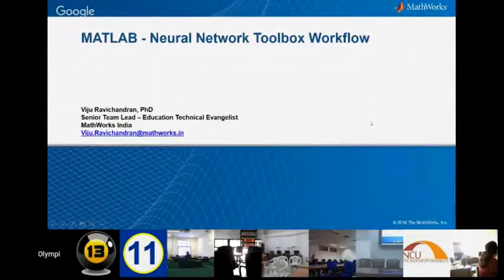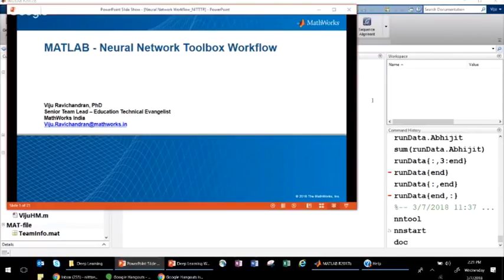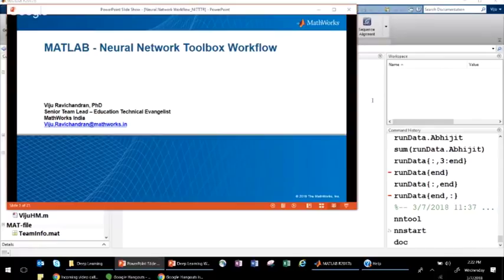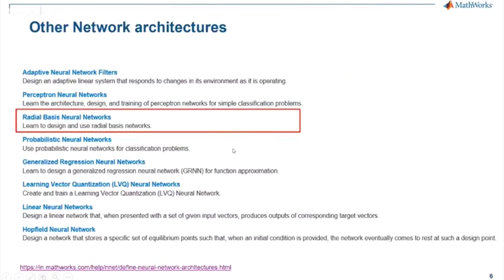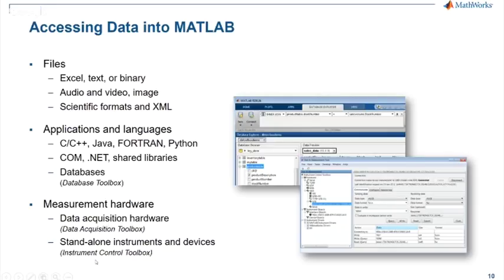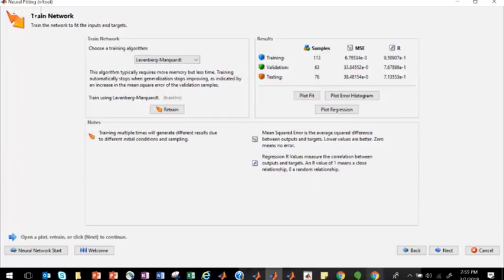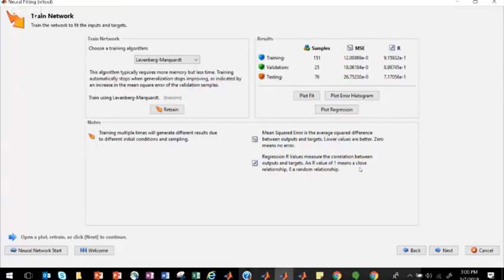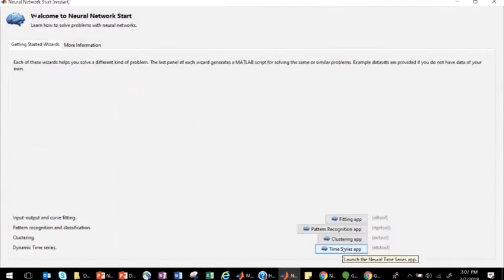MATLAB Neural Network Toolbox Workflow By Dr Ravichandran